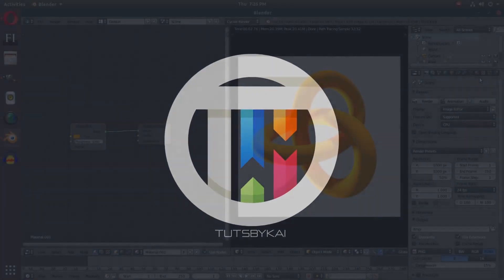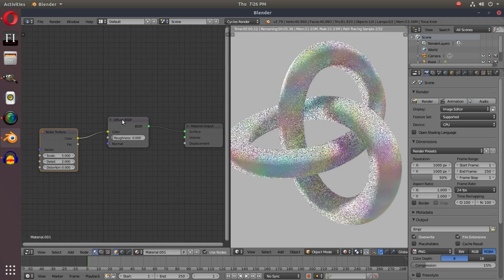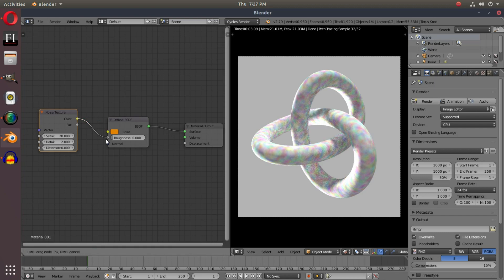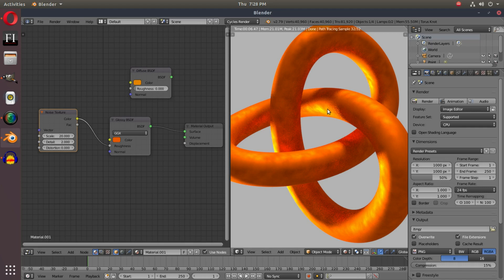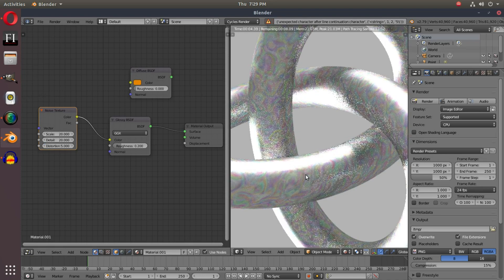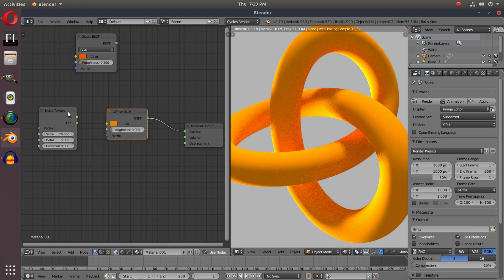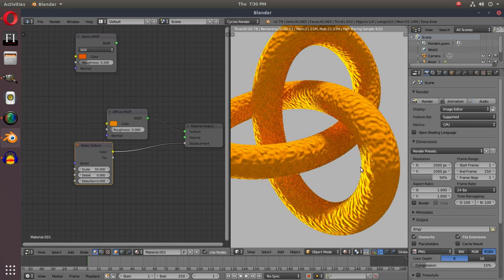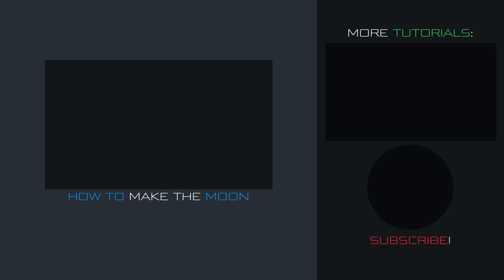Blender Tutorial - How to use the Noise Texture Node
Today, we learn all about the Noise Texture node in Blender! Starting to understand nodes, one node at a time!